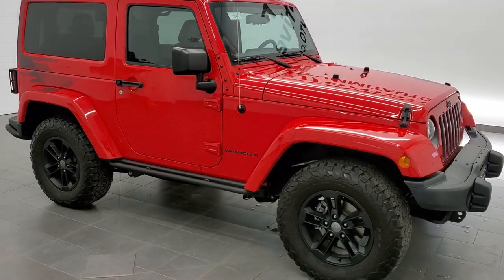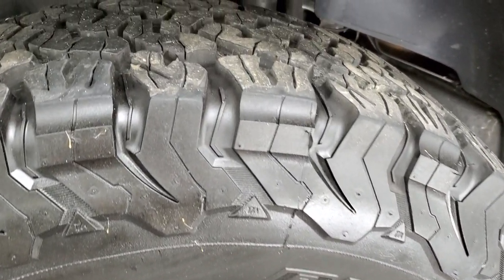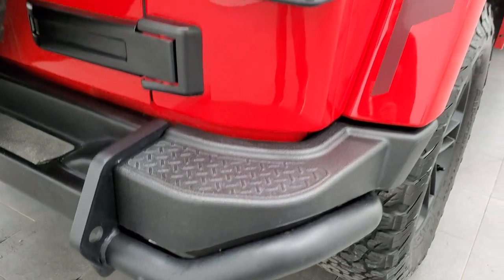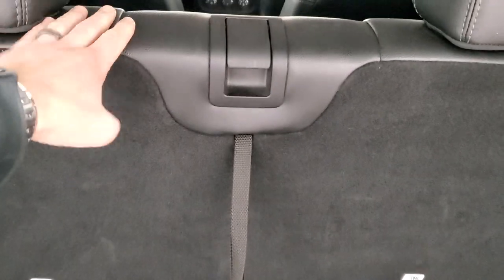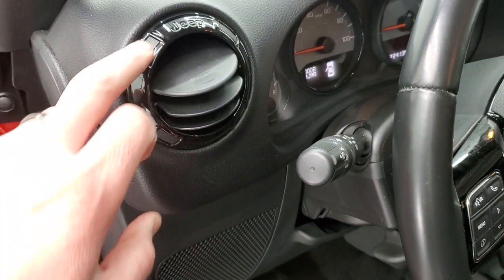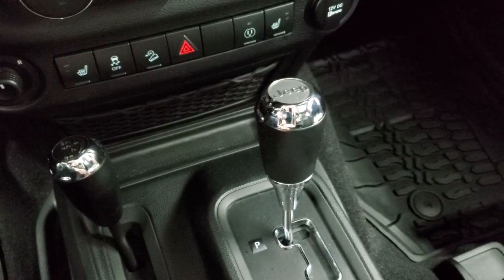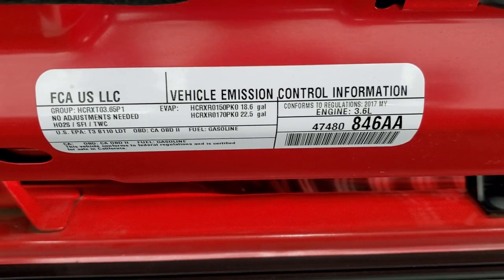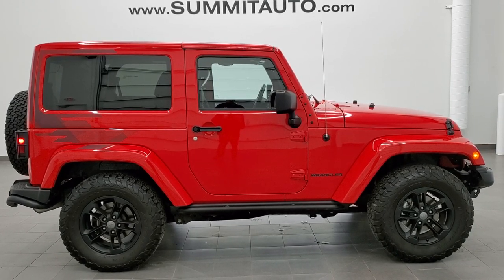2017 JEEP WRANGLER 2 DOOR WINTER EDITION FIRECRACKER RED WALK AROUND REVIEW 11547Z SOLD!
This 2017 JEEP WRANGLER 2 DOOR WINTER EDITION WITH HEATED SEATS AND ALPINE SOUND IN FIRECRACKER RED FOR SALE IN FOND DU LAC OSHKOSH WISCONSIN 54935 is the vehicle we did walk around review of today.

Thank you for checking out this video of this 2017 JEEP WRANGLER 2 DOOR WINTER EDITION WITH HEATED SEATS AND ALPINE SOUND IN FIRECRACKER RED FOR SALE IN FOND DU LAC OSHKOSH WISCONSIN 54935

STOCK: 11547Z
PRICE: $32,999
MILES: 22413
MAKE: JEEP
MODEL: WRANGLER
VIN: 1C4AJWBG1HL624074
LOCATION: FOND DU LAC OSHKOSH WISCONSIN, 54937 TRUCKS ON 41

3.6 Liter V6 DOHC Engine, 285 Horsepower, Two Door with Color Match Hard Top, Color Matching Fenders, Sahara Package, Cold Weather Package, Trail Rated 4x4, Automatic Transmission Center Console Shifter, 5 Speed Automatic Transmission with Optional Manual Tap Shift, 4x4 Floor Shifter Four Wheel Drive 4WD, Driver Seat Height Adjuster, Dual Heated Seats, Non Smoker, Black Ebony Cloth Seats, Black Ebony Leather Seats, Bucket Seats, 2nd Row Bench Seating, Heated Power Mirrors, Electronic Stability Control Traction Control ESC, Downhill Assist Control DAC, BF Goodrich All Terrain T/A LT265/70 R17 Tires, Painted Alloy Rims Premium Wheels, Four Wheel Disc Brakes, LED Fog Lights, LED Headlights, LED Running Lights, Front And Rear Steel Bumpers, AM / FM Radio Tuner, Sirius/XM Satellite Radio Capabilities Sirius / XM, CD Player, Alpine Premium Audio Sound System, U Connect Hands Free Bluetooth Hands-Free Phone System Blue Tooth, Auxiliary MP3 Jack Portable Audio Connection, Factory Subwoofer, USB Jack Portable Audio Connection, 28 GB Hard Drive MyGig, Keyless Entry with Factory Remote Start, Rear Window Defroster, Swing Open Rear Door with Manual Raise Glass, Adjustable Height Seatbelts, Driver and Passenger Front Air Bags, L.A.T.C.H. Child Safety System, Compass, Outside Temperature Display and Mileage Display, Factory All Weather Floormats, Black Dash and Door Trim, Air Conditioning AC, Cruise Control, Power Locks, Power Windows, Tilt Steering Wheel, Automatic Headlights Autolamp, 115V / 150W Auxiliary Power Outlet, 5 Year / 60,000 Mile Remaining Powertrain Factory Warranty, Whichever comes first, Firecracker Red Clearcoat, Call Now! 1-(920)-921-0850 . Summit Automotive Chrysler Dodge Jeep Ram in Fond du Lac, Wisconsin also Proudly Serving Oshkosh, Madison, Milwaukee, Sheboygan, Appleton, and Waupun is a family owned and operated dealership since 1959. We take great pride in our new and used car and truck center with vehicles to fit everyone’s budget. We have ON THE SPOT FINANCING. BAD CREDIT OR GOOD CREDIT, we work with over 20 lenders to get you APPROVED AT THE MOST COMPETITIVE RATES. We provide AIRPORT TRANSPORTATION and NATIONWIDE DELIVERY OPTIONS. We are conveniently located on HWY 41 at EXIT 98, Hwy 151 at Military Rd. Exit . Just Look For The TRUCKS ON 41. Advertised price does not include, tax, title, registration and service fee

STOCK: 11547Z
PRICE: $32,999
MILES: 22413
MAKE: JEEP
MODEL: WRANGLER
VIN: 1C4AJWBG1HL624074